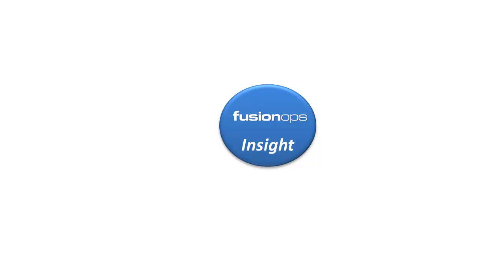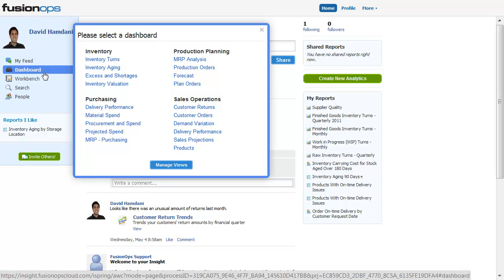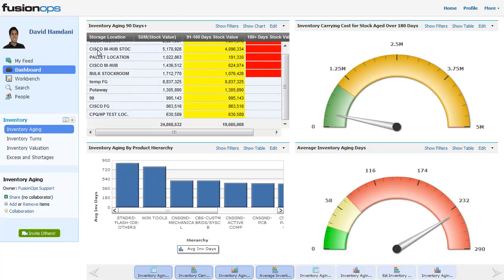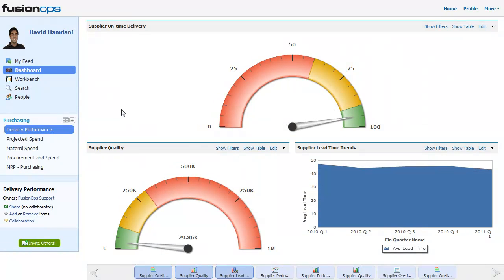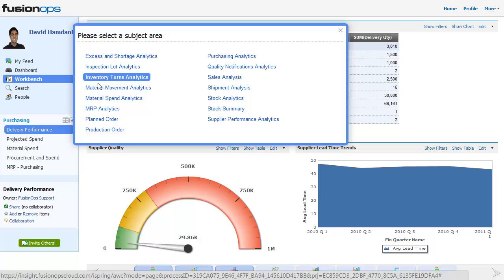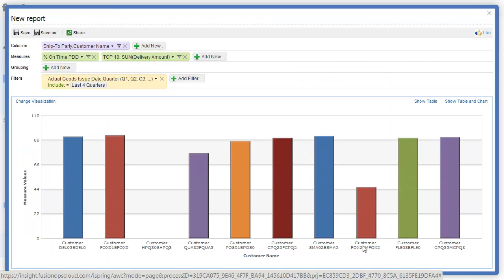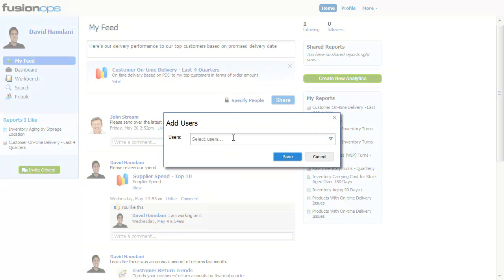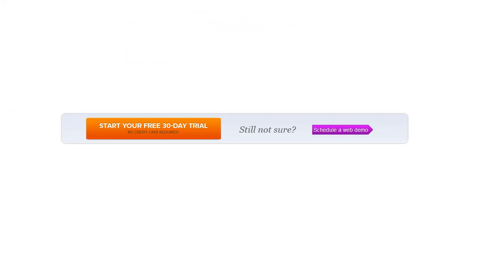Insight into Essential Supply Chain Metrics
FusionOps presents Insight - Cloud-based Business Analytics for SAP. Squeeze maximum ROI out of existing BI investments. Get actionable dashboards, reports, and metrics in minutes and at affordable pay-as-you-go pricing. All this without burdening IT!